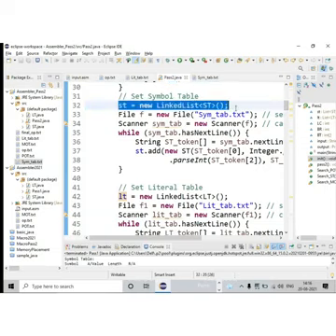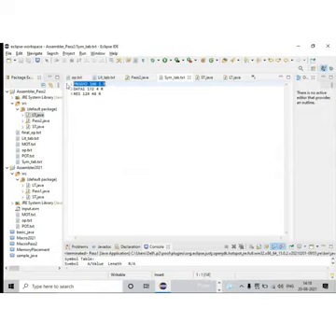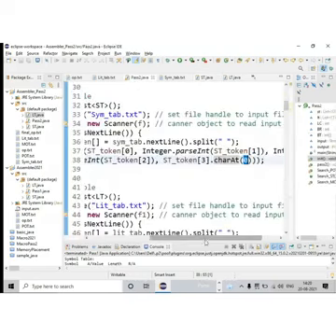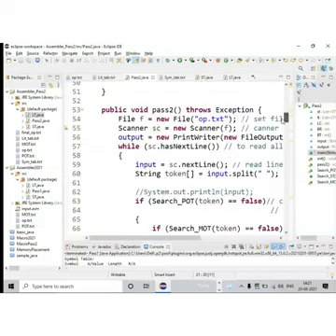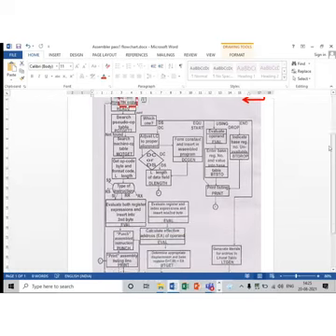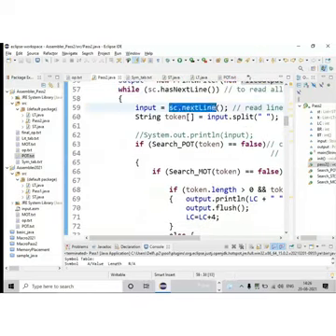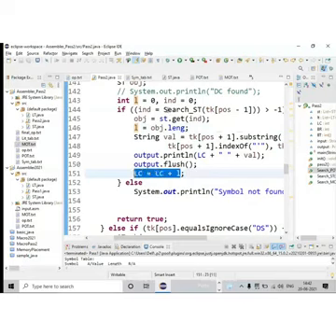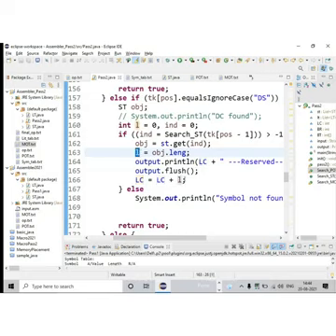Implementation of Assembler pass1 and pass 2 part 1.